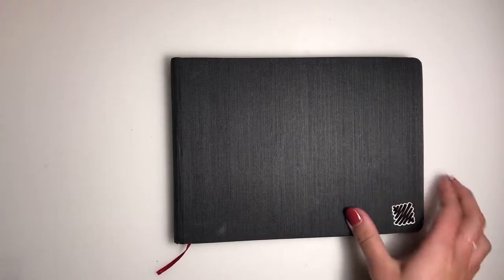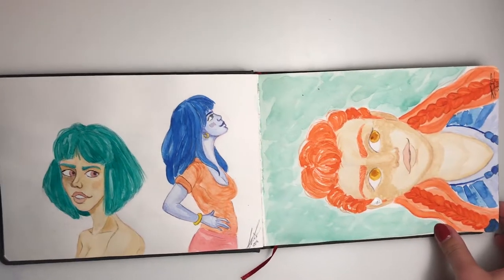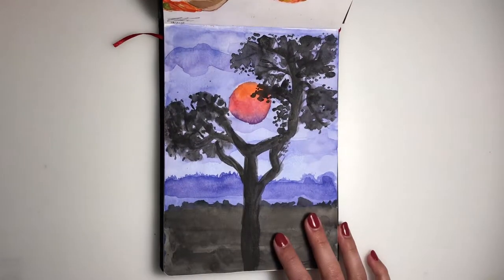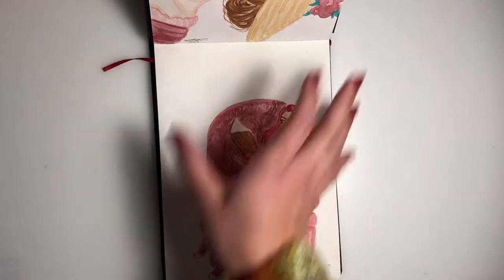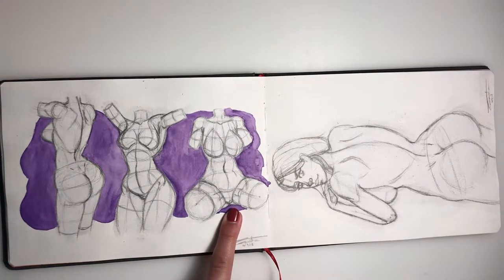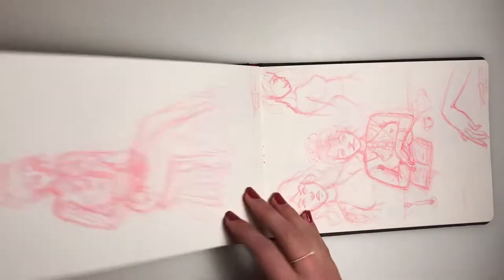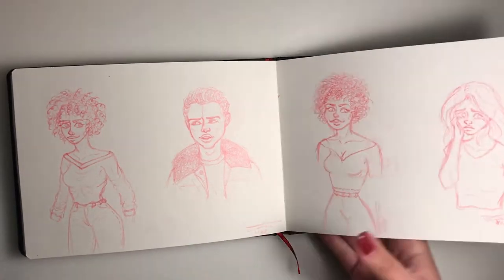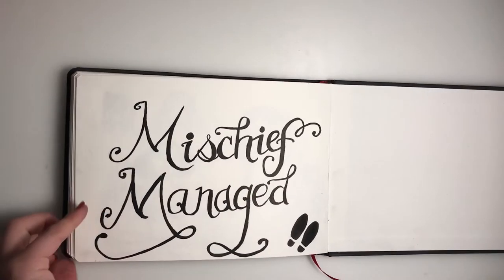Sketchbook Tour #2 ⎮ Summer 2018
Today I bring you my recently finished sketchbook! I can't believe I've finally finished this one!!! I am soooo ready for a new fresh start!!
Anyway, hope you guys enjoy!!

Come follow me and say hi!

.Hahnemuhle Watercolor Sketchbook